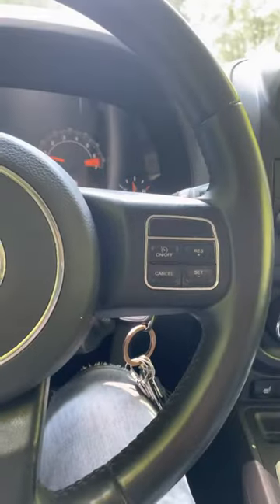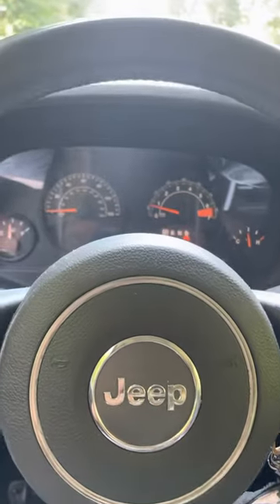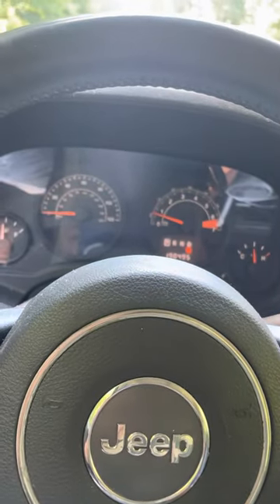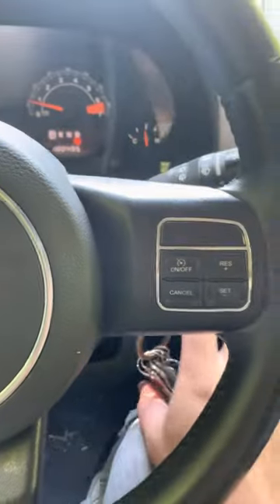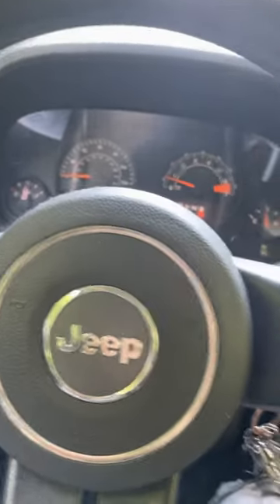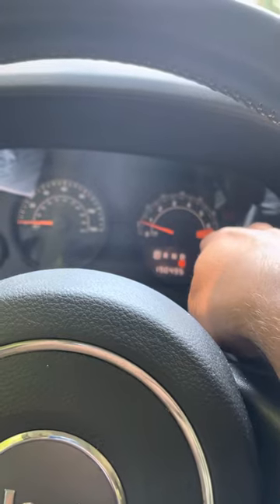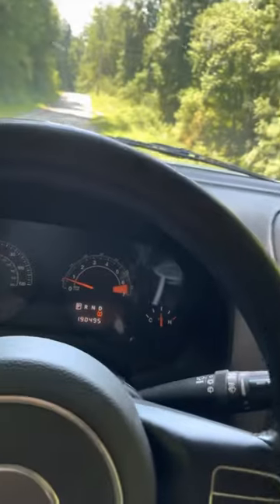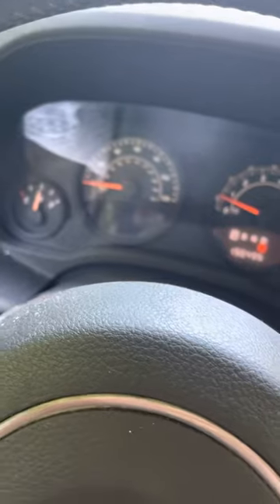2014 Jeep Patriot Simple Throttle Body Reboot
This quick and easy throttle body reboot for the 2014 Jeep Patriot could save you hundreds of dollars!